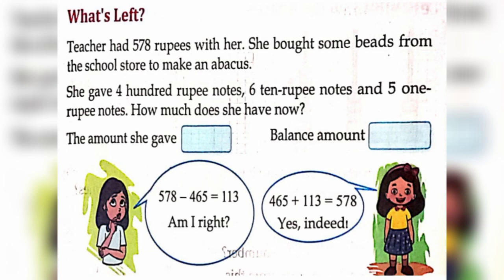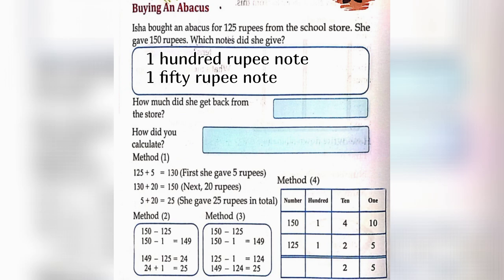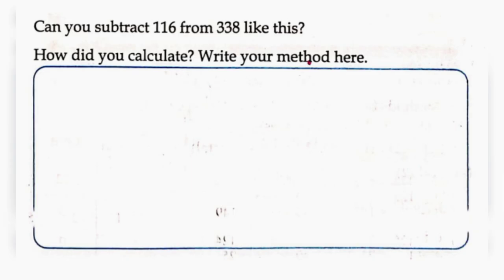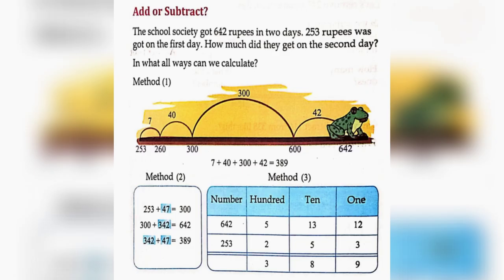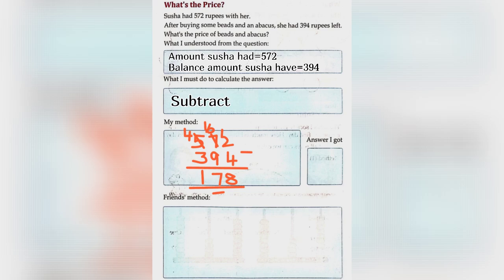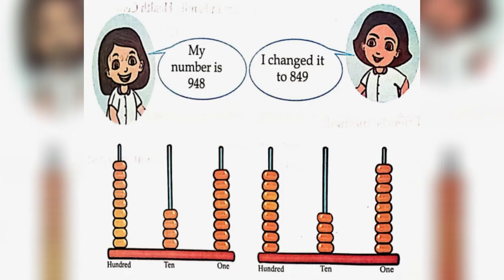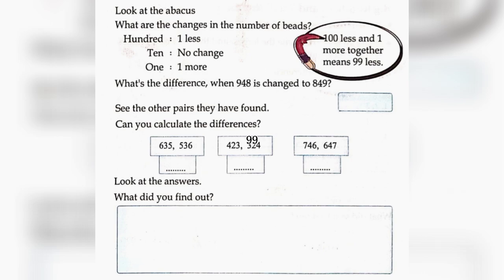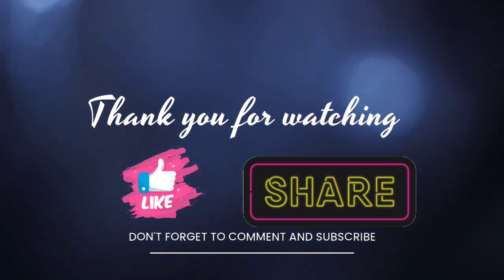ADD OR SUBTRACT? || LESSON 7 || MATH || CLASS 3 || KERALA SYLLABUS || PART 2